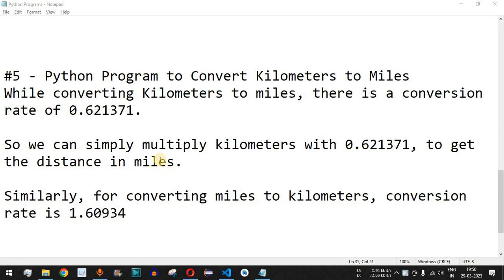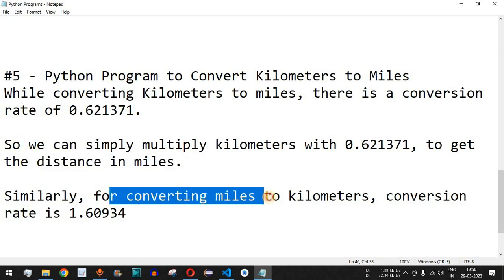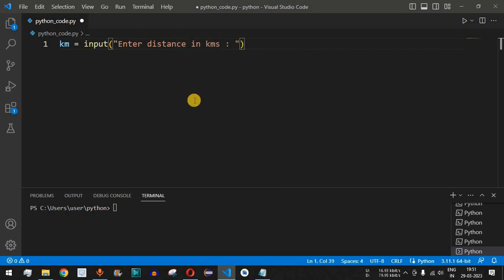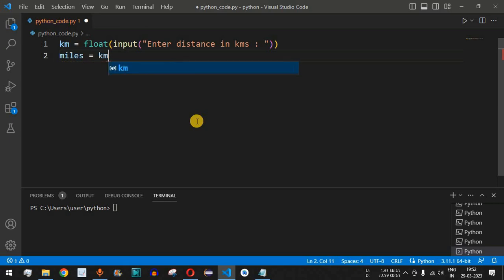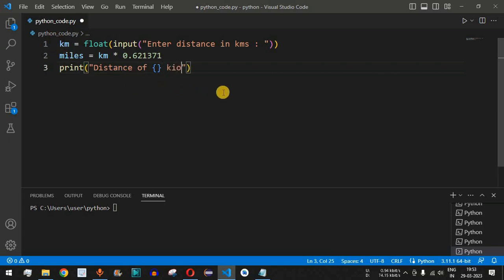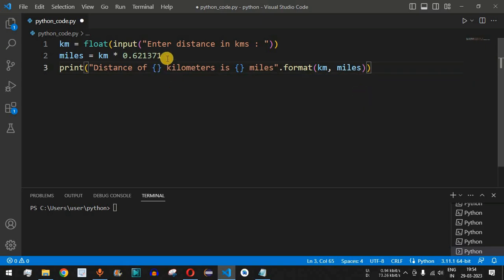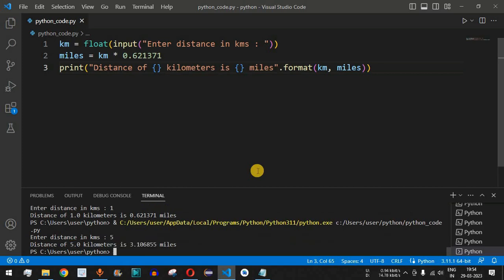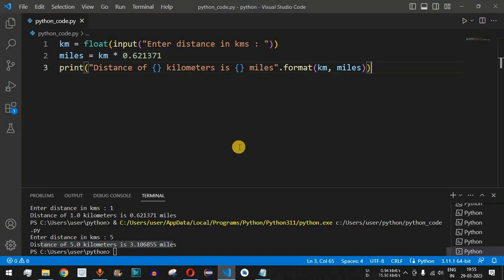Python Program #5 - Convert Kilometers to Miles in Python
In this video by Programming for beginners we will see Python Program to Convert Kilometers to Miles, in Python for beginners series.

While converting Kilometers to miles, there is a conversion rate of 0.621371.

So we can simply multiply kilometers with 0.621371, to get the distance in miles.

Similarly, for converting miles to kilometers, conversion rate is 1.60934